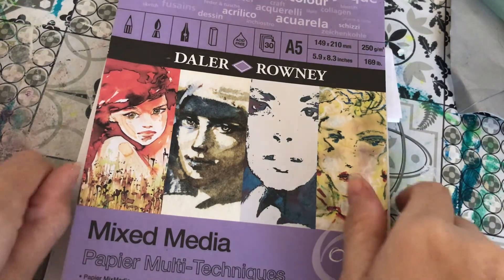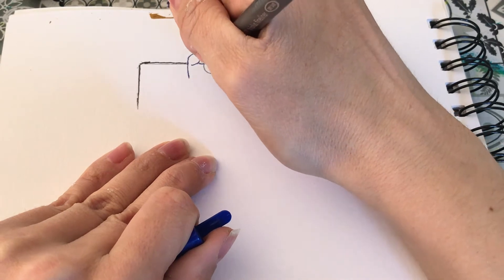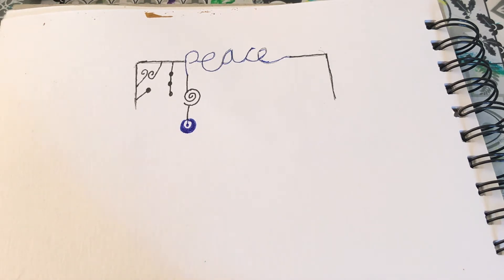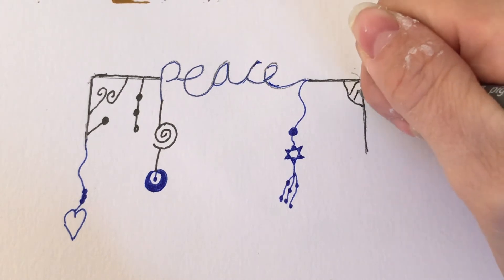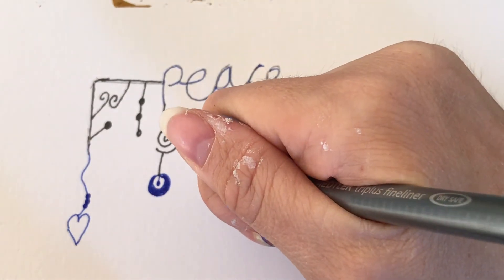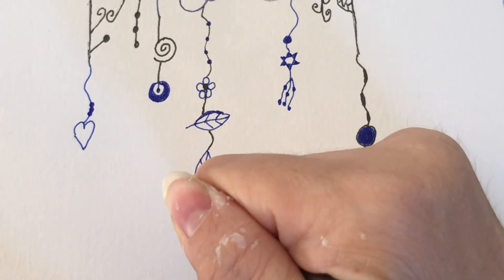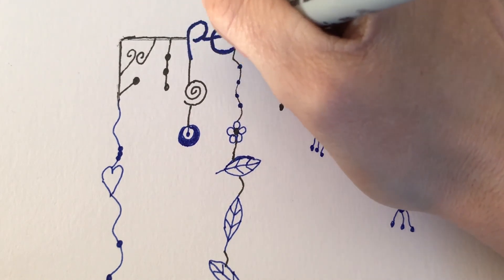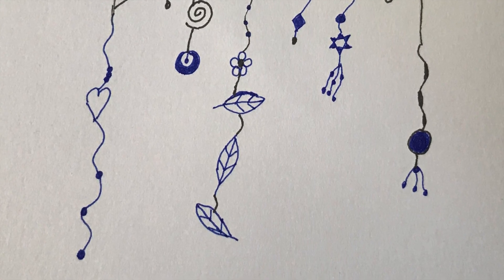Peace- zen dangles